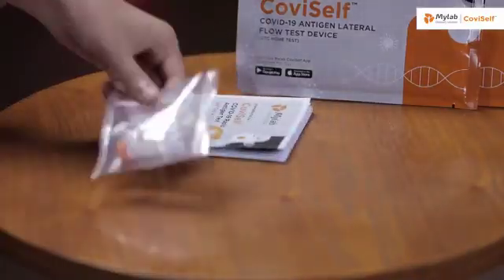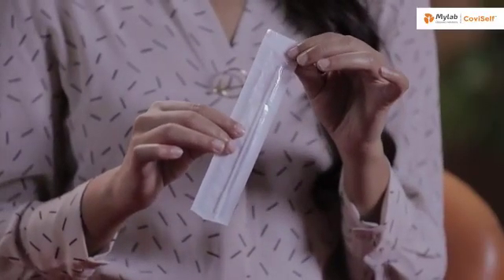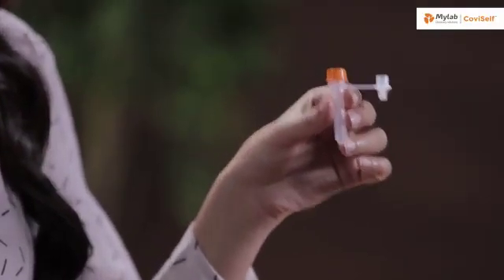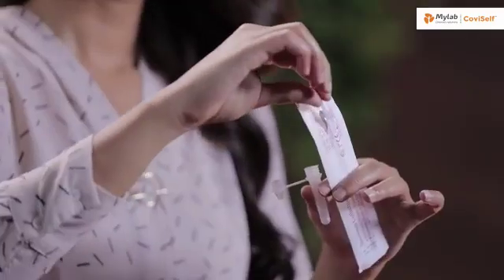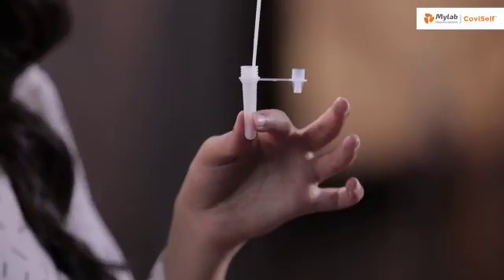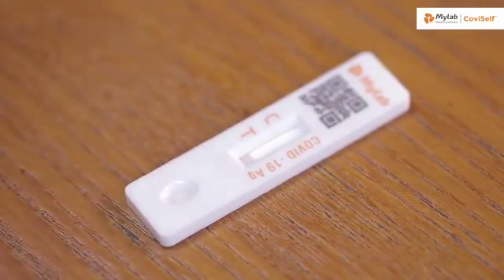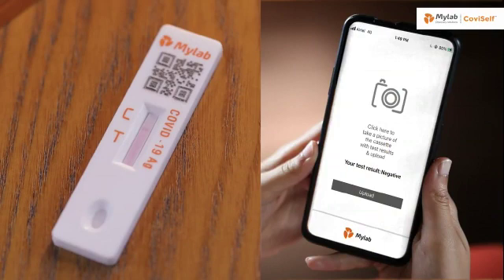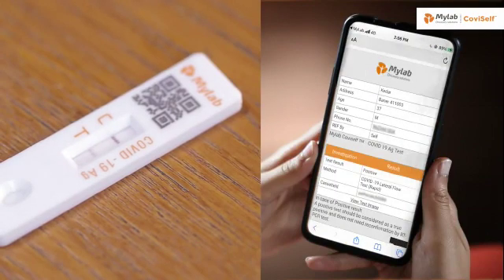covid self Test.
Video from Somdeb Banerjee